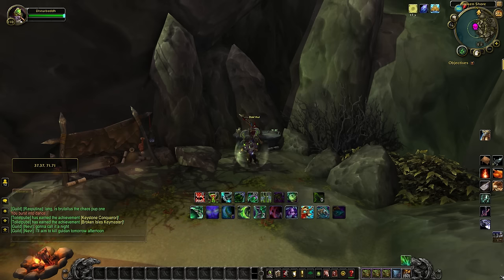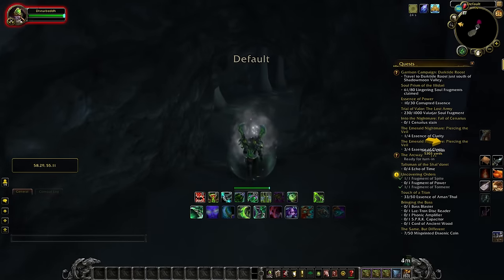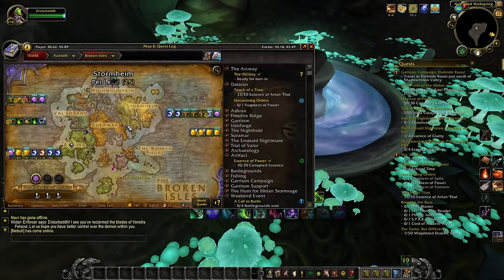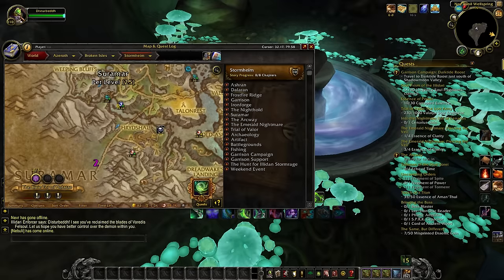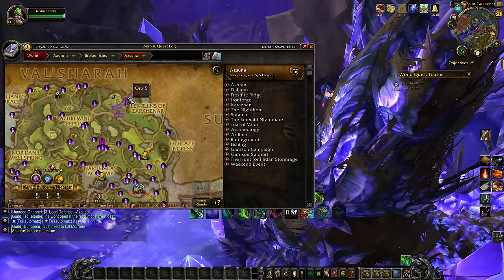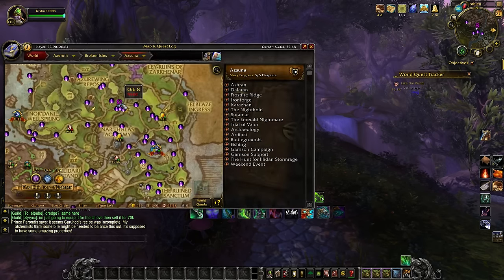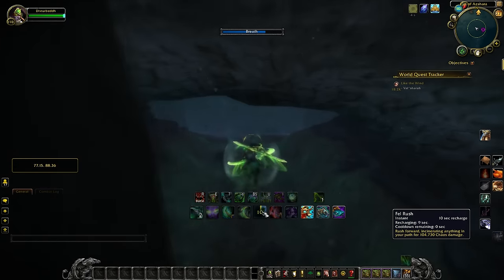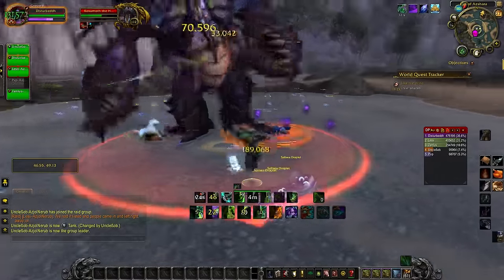How To Get The Fathom Dweller Mount (Legion Guide)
In this step by step guide i will show you how to get the Fathom Dweller Mount in World of Warcraft Legion.  The fathom dweller mount gives you 108% Swim Speed. Without the fathom dweller mount, you have 67% Swim Speed. This item is a world quest reward ( DANGER: Kosumoth the Hungering) but you have to attune your character in order to receive these. Just killing Kosumoth the Hungering will not drop anything

Way points for tomtom
  /way Broken Shore 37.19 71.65 Drak'thul (Talk to him until you can't anymore)
/way Broken Shore 58.5 54 (Relog if there's rock blocking the way... Mound of Dirt is very hard to see in the cave)
/way Broken Shore 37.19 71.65 Drak'thul (Talk to him again until you can't anymore)

/way Azsuna 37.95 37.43 [1]Cave Entrance
/way Suramar 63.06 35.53 [2.1]Start of path to Cave
/way Stormheim 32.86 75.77 [2.2]Cave Entrance (Careful of level 111 mob)
/way Val'sharah 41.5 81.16 [3]Cave Entrance (110 Elite mob in the cave)
/way Broken Shore 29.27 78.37 [4]Cave Entrance
/way Azsuna 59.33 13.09 [5]Cave Entrance
/way Stormheim 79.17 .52 [6]Go north from these coordinates till you hit the drowned statue. Cave Entrance is under the (neutral) shark
/way Highmountain 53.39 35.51 [7.1]Start of path to Cave
/way Highmountain 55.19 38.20 [7.2]Jump down coordinates (You should see a pergola type of structure)
/way Highmountain 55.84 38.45 [7.3]Cave Entrance (The orb is under the skull)
/way Azsuna 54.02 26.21 [8]Cave Entrance (The orb is next to the pillar under a fern)
/way The Eye of Azshara 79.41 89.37 [9]"Cave" Entrance (swim straight down into the boat)
/way Broken Shore 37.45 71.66 [10]On Drak'thul's Table

Curse addon!

Emerald toy guide!